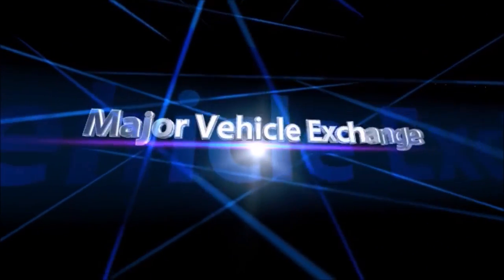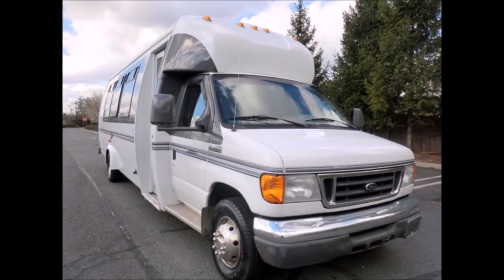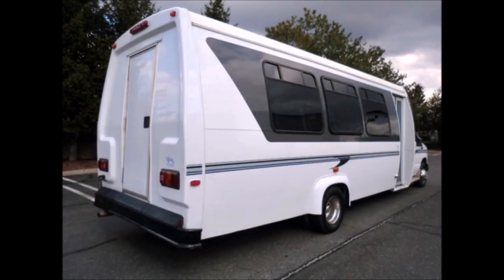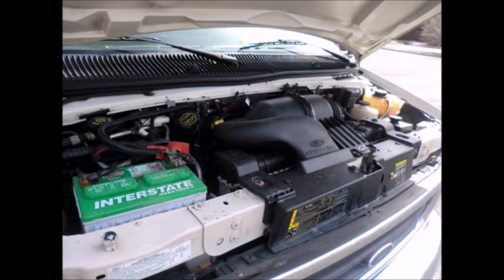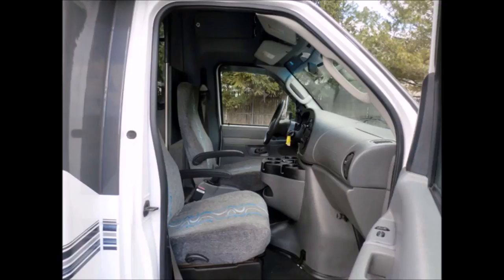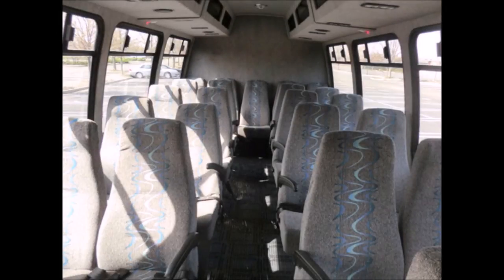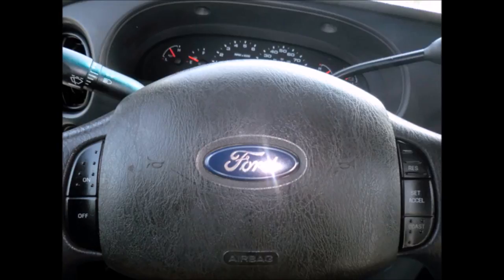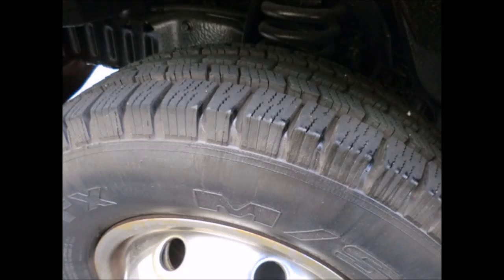Used Buses For Sale | 2006 Ford E450 23 Passenger Shuttle Bus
- Major Vehicle Exchange is located in Westbury, NY and is one of the finest and oldest Used Bus Companies in the USA and specializes in the sale of fully reconditioned(from Bumper to Bumper) and inspected used buses & Wheelchair Vans across USA & Canada. We provide complementary airport pickup/drop across USA & Canada and have more than 40 multi purpose Used Buses & Wheelchair Vans in our inventory, all our vehicles are ready for delivery.

Major Vehicle Exchange presents used commercial buses for sale in florida 2006 Ford E450 23 Passenger Shuttle Bus with Rear Luggage.
This FORD E450 Bus has Super Duty 23 velour seats including driver and co-pilot seats with rear luggage compartment.
All our used commercial buses for sale in florida have clear title.
Perfect for Tours, Charters, Shuttle Service, Church, College Sports Teams, Casino Runs, Camp, Winery Tours and much more.
THE INTERIOR SHOWS VERY LITTLE WEAR AND THE EXTERIOR IS IN EXCELLENT CONDITION.
ELECTRIC PASSENGER DOOR With stainless steel enterance rails and vanity panels.
MECHANICALLY its READY TO HIT THE ROAD.
This coach bus is fully equipped and in excellent condition.
This bus was quality built, is solid and looks great.
It Rear Door.
REAR LUGGAGE compartment.
Directional Side lightings.
All our used commercial buses for sale in florida have Dual Rear Wheels.
and T-Slider Black-out Windows.
THE BUS HAS BEEN MAINTAINED AS A DOT CHARTER BUS AND HAS BEEN RECENTLY SERVICED & CHECKED OUT.
It has 6.8 Liter V-10 Triton gas engine and 5 Speed Automatic transmission with over drive.
Driver's Step + anti lock breaks.
Ready to go to work!! It starts right up and runs as a well-maintained vehicle with no smoke.
Double Heated Electric Mirrors on Both Sides.
This bus is very roomy and spacious, guaranteed to provide passengers and drivers with a smooth and comfortable ride.
All our used commercial buses for sale in florida have Drivers & Co-Pilot Seats.
Fire extinguisher and safety equipment is located throughout the bus along with a first aid. kit in case of an emergency.
The seats are velour with armrests and seat belts and majority of them recline.
This bus was part of a tour fleet from Las Vegas. It can be used for charters, trips, tours, and outings and has loads of passenger room with a 6 feet 3 inches ceiling and more than ninety two inches of interior width.
OVERHEAD STORAGE Racks with OVERHEAD LIGHTING.
LUXURY FEATURES WITH VELOUR & CARPETED WALLS AND CEILING!
The interior is in mint condition having been kept clean free from dirt and stains.
FORD Tilt Wheel + Cruise Control.
It has 107,037 miles.
All our used commercial buses for sale in florida have AM/FM/CD/PLAYER System with speakers throughout.
HIGH CAPACITY Front and rear DUAL AIR CONDITIONING and heating.
Power Windows + Power Door Locks.
FULLY EQUIPPED THROUGHOUT INCLUDING FLAT SCREEN VIDEO MONITOR.
The tires with Chrome Wheel Simulators and Moryde Suspension are in excellent condition with a majority of the tread remaining.
This video was created, published, optimized and ranked on page one of Google

Used Commercial Buses For Sale In Florida, KGN7